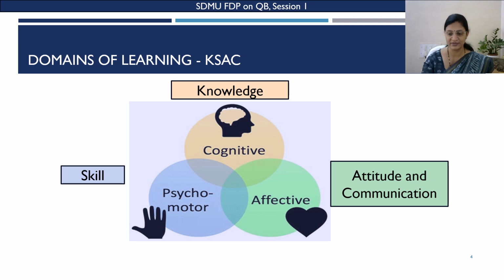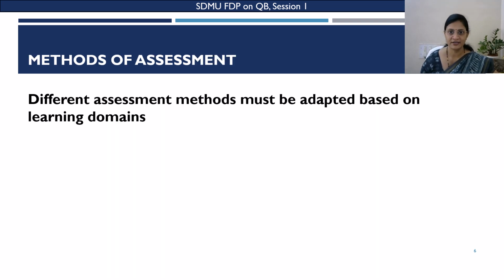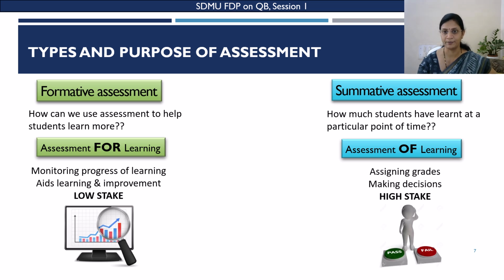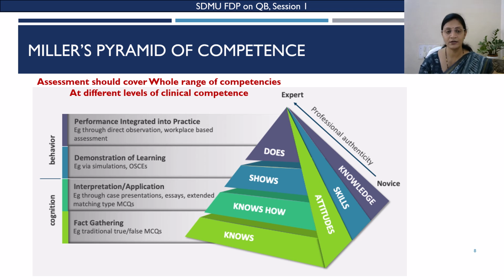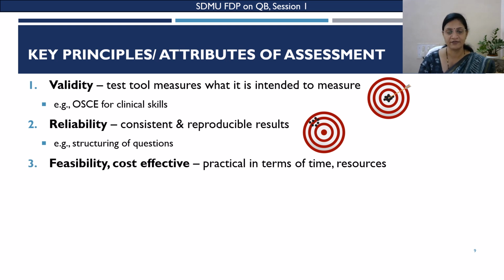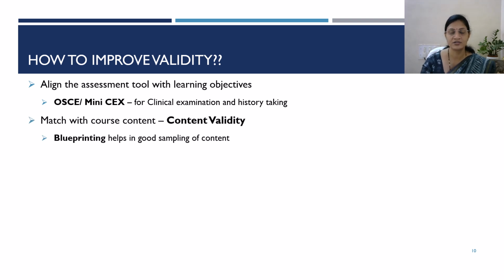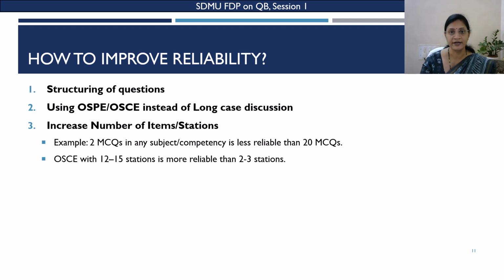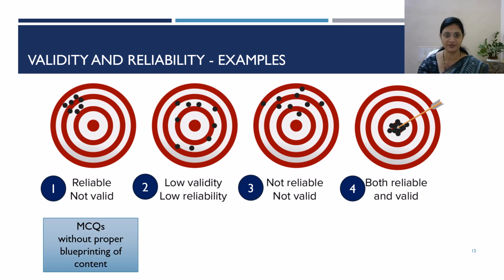Session 1 - Learning domains and Principles of assessment - Dr Vidya Patil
SESSION 1
LEARNING DOMAINS AND PRINCIPLES OF ASSESSMENT
Facilitator: Dr Vidya S Patil

Objectives
Explain the three learning domains (Cognitive, Affective, Psychomotor) in medical education.

Describe the key principles of assessment including validity, reliability, feasibility, objectivity, transparency, and educational impact.

Apply appropriate teaching and assessment methods for each domain.

Analyze strengths and limitations of objective vs. subjective assessment methods.

Reflect on current assessment practices and identify areas for improvement.